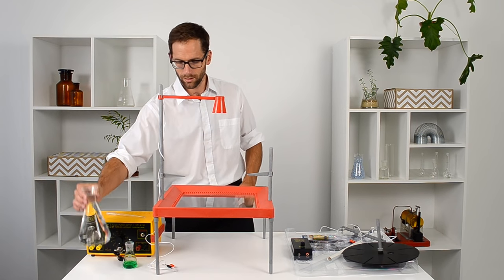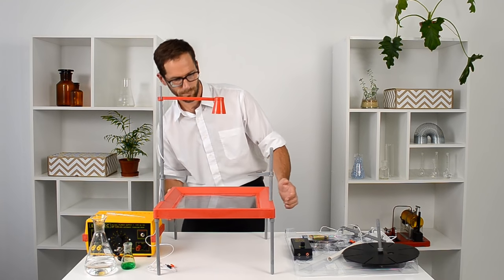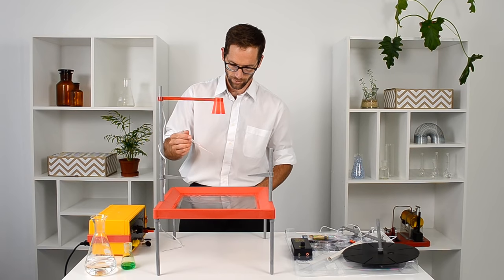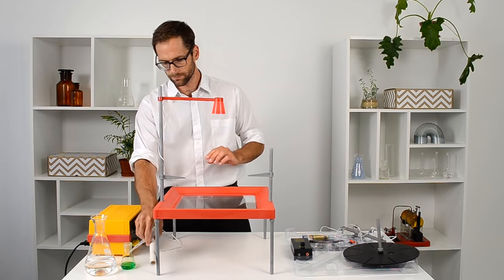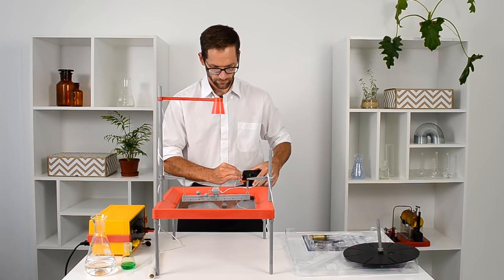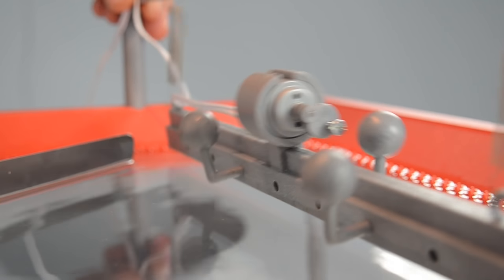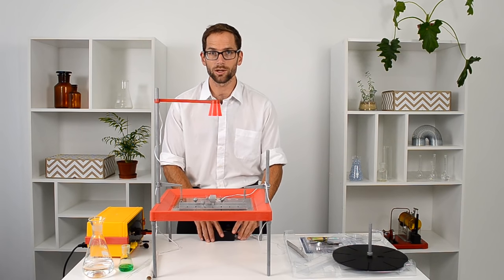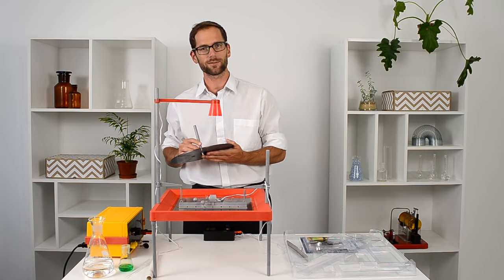7 Wave Investigations to try with a Ripple Tank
In this video, John takes us through 7 investigations to try with a ripple tank. Using a bar with motor and various barriers, you can demonstrate different wave forms as well as reflection, refraction, diffraction and interference.